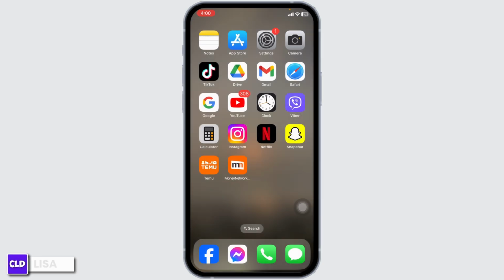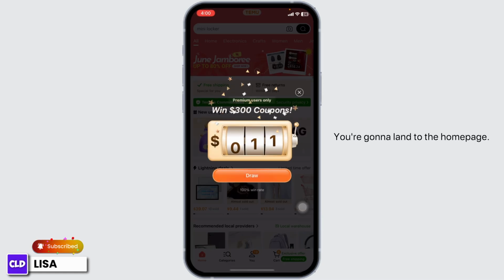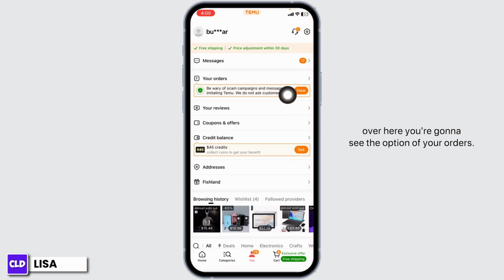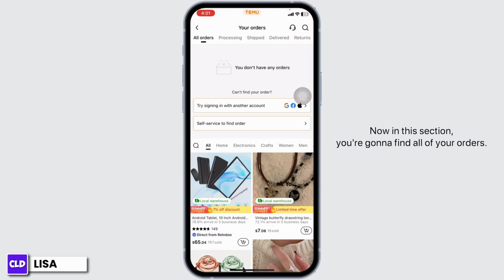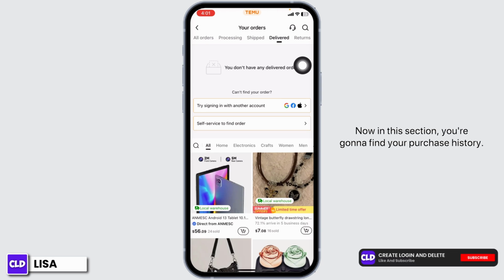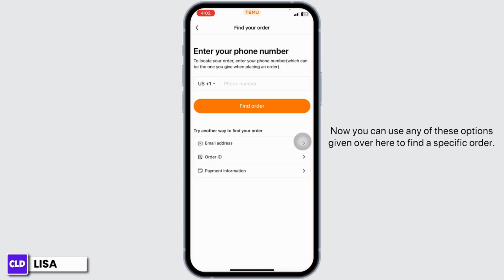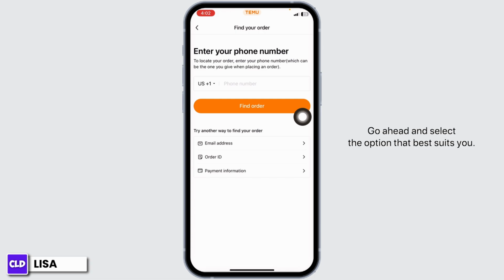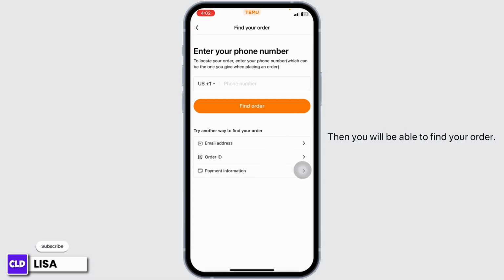How To See My Purchase History on Temu 2024 | See Your Temu Purchase History (EASY)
Tutorial On How To See My Purchase History on Temu 2024 | See Your Temu Purchase History (EASY)

Welcome to Create Login And Delete! In this video, we'll guide you through the easy steps to see your purchase history on Temu in 2024. We'll also cover how to see your purchase history on Temu for both Android and iOS devices.

📝 Topics Covered:

- How To See My Purchase History on Temu 2024: Step-by-step instructions to access and review your purchase history on Temu, ensuring you can easily track your orders and expenses.

- How to see purchase history on Temu Android: Detailed guidance on navigating the Temu app on Android devices to view your purchase history, including tips on finding the relevant menu options.

- How to see purchase history on Temu iOS: Tips and tricks for accessing your purchase history on the Temu app using iOS devices, ensuring a seamless experience on both iPhone and iPad.

🕒 Timestamps for Easy Navigation:
0:00 - Introduction
0:05 - How To See My Purchase History on Temu 2024
0:15 - How to see purchase history on Temu Android
0:25 - How to see purchase history on Temu iOS

💬 Have you encountered issues while trying to see your purchase history on Temu? What solutions worked for you? Share your experiences or ask for help in the comments section below!